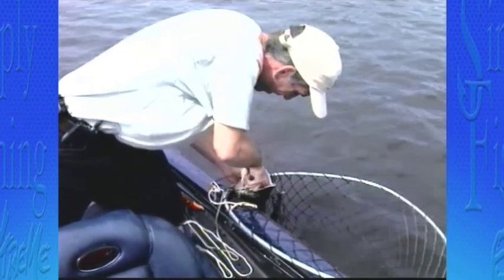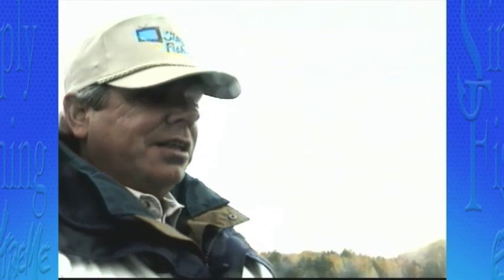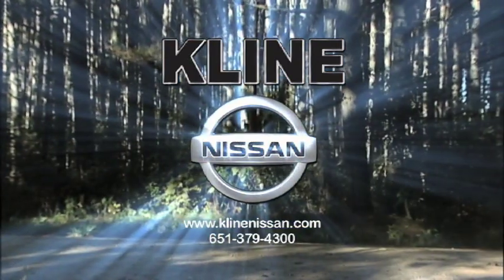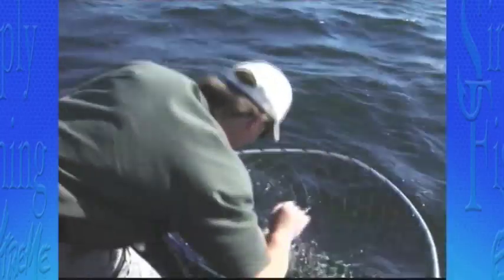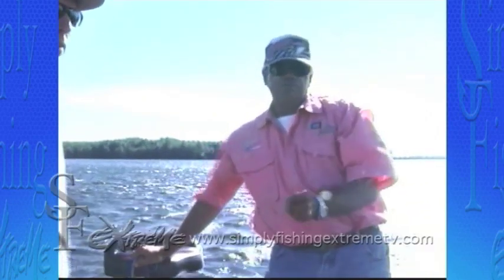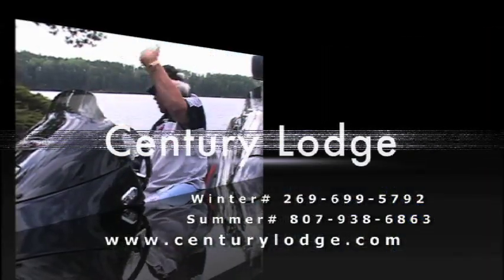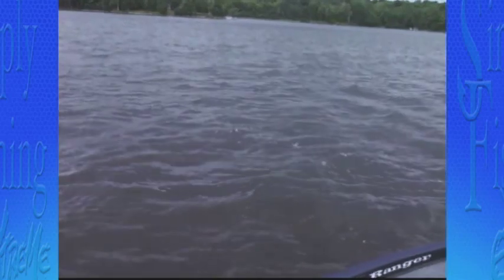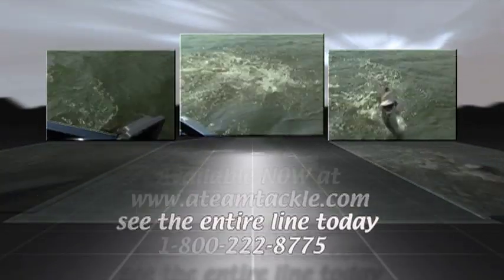Simply Fishing 1411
#1411 Hall of Fame angler Bob Mehsikomer and guest Adam Johnson pursue muskies in the late season with soft plastics, LONG BEFORE it was trendy...Check it out, We think you will find it's worth it.